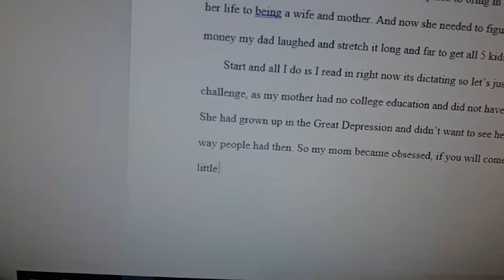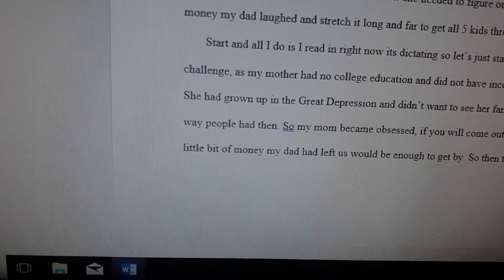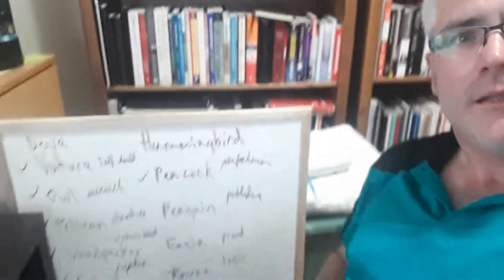How to write 10000 words in one sitting...